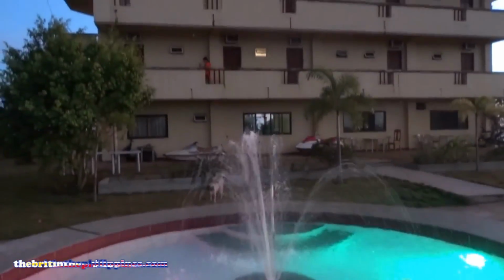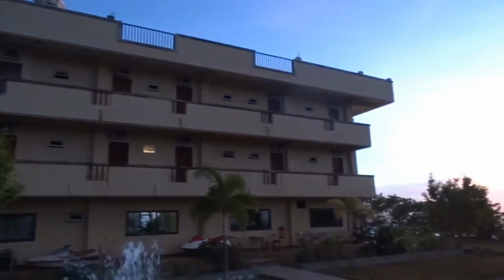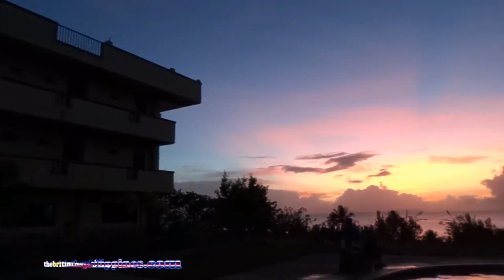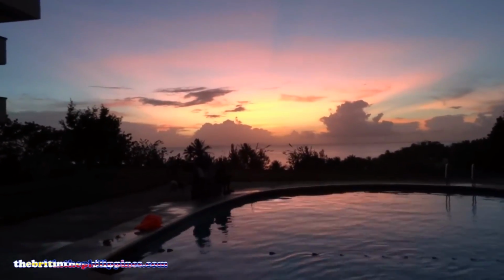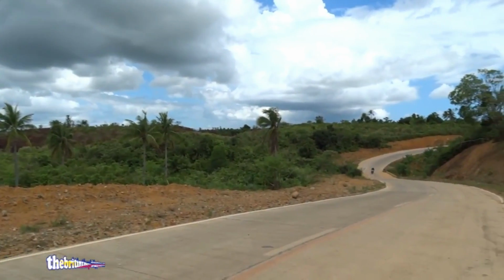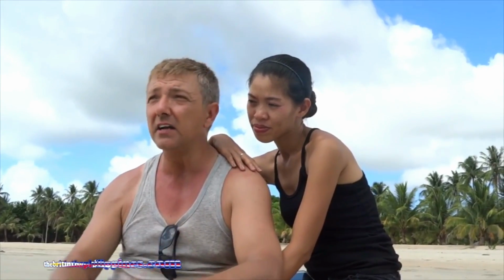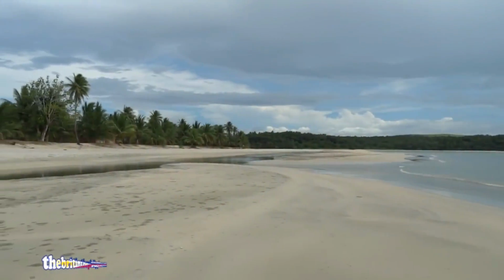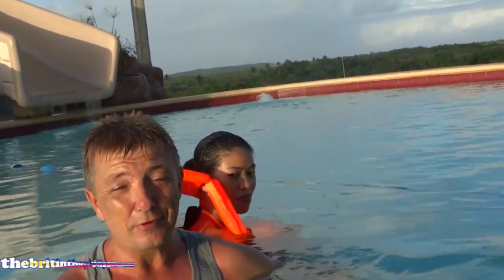Angelica Paradise Beach & Resort revisited Philippines Expats 2 of 4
We are uploading the Angelica video's again with some extra footage to make our viewers aware of this beautiful Paradise we call Angelica Paradise beach and resort.We invite you to take another look and advantage of the 20% discount available when you mention a Brit in the Philippines.

LINKS YOU MAY WANT TO CHECK OUT:
Homeless Man Does Breathtaking Act OF KINDNESS

MAKES ME CRY- Must WATCH-You Won't Believe What This Homeless Veteran Does! Thanks, USMC Steve!!

Expats